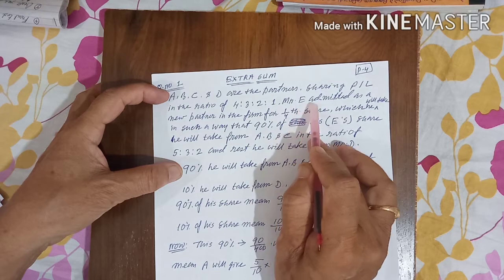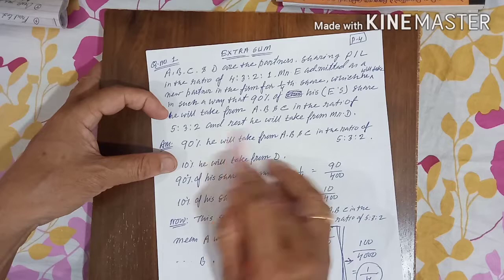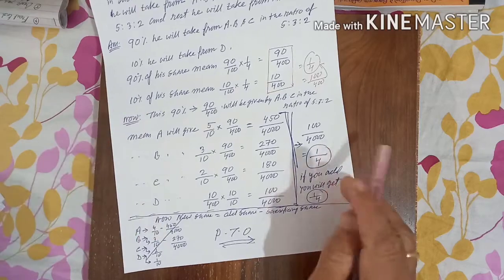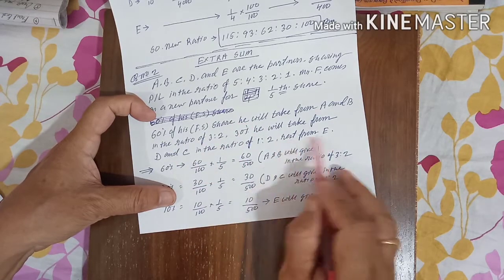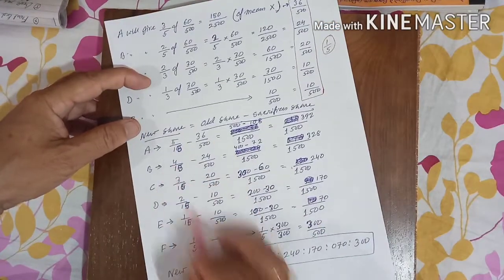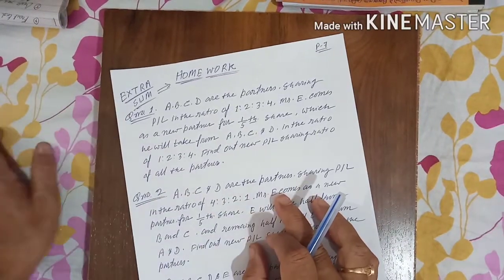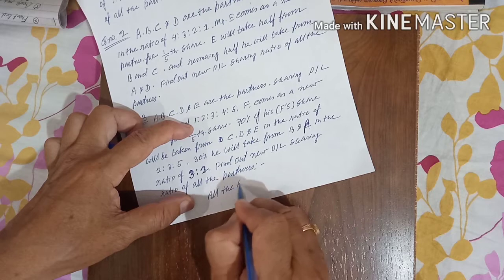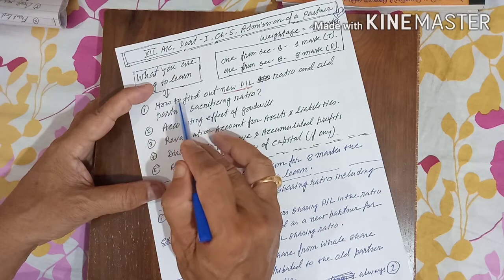Class-12 | Chapter-5 | Admission Of A Partner | (Part-2) | extra sums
In this video 'chapter - 5' of 12th commerce i.e. 'Admission Of A Partner' is explained by Arun Sir.